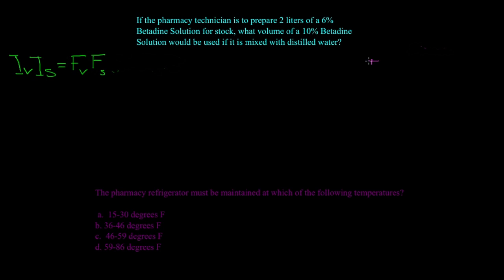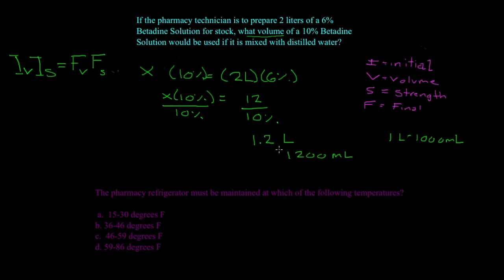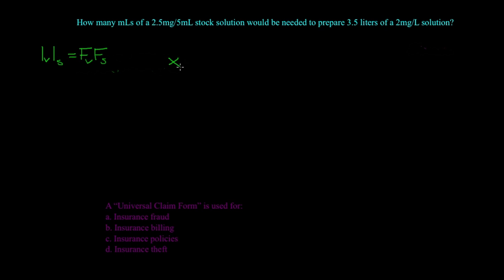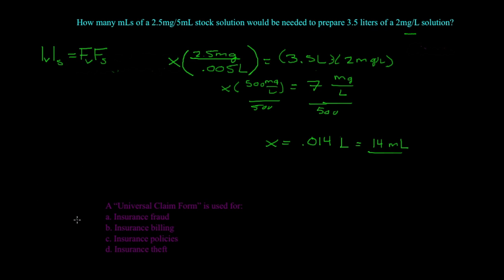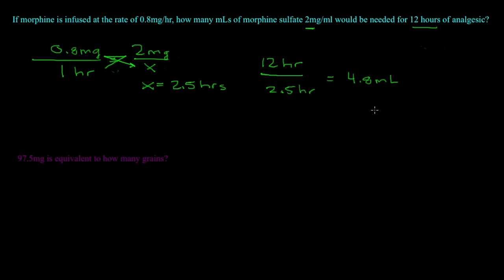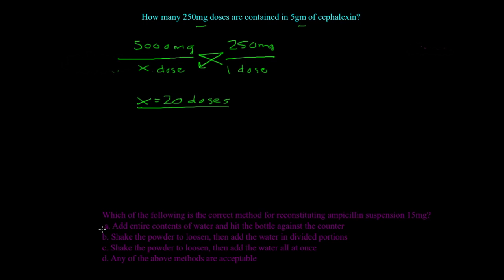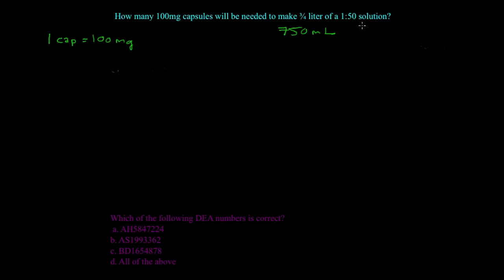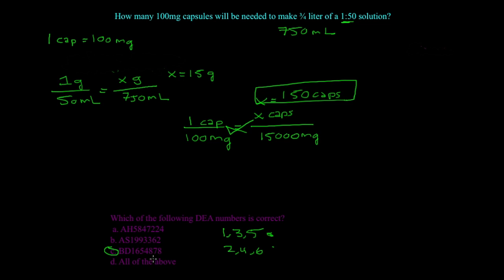Ultimate PTCB Practice Test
10 More Questions To Help you prepare for the PTCB exam.